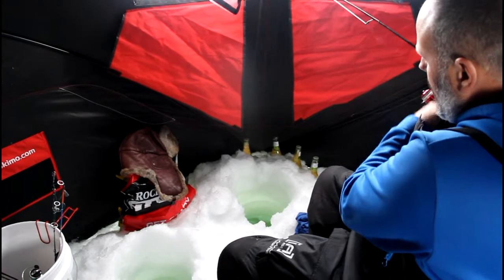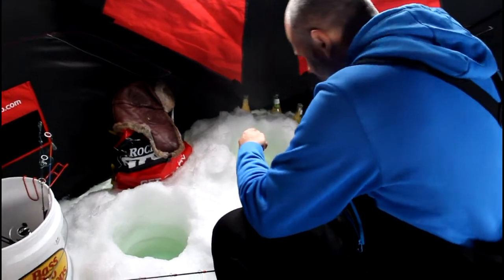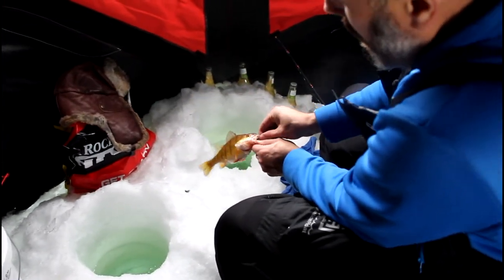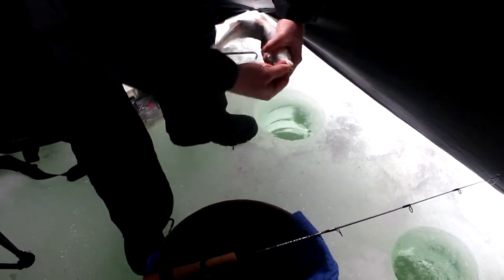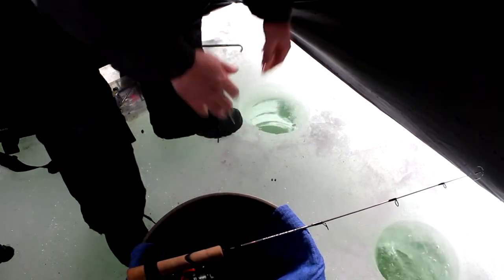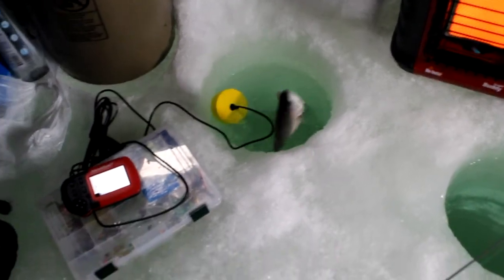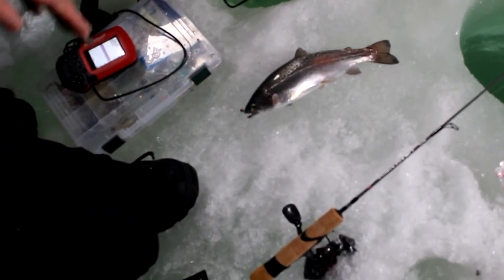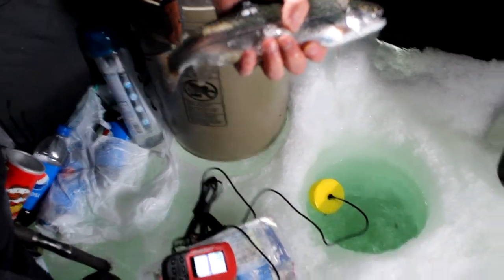Rough Day Rockport 2019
Attempted to spend the day ice fishing Rockport Reservoir. After fighting to set up the tent in the wind, we finally got set up and started fishing. The fishing was really slow.

We started off in 45 feet and water and hooked into one perch right off the bottom. We then moved into 25 feet of water a set up the smaller ice tent. We managed to catch a few trout about 11 feet below the ice. Blue tungsten ice jigs tip with a wax worm seemed to be the bait of choice on this trip.

There was standing water on the ice with the ice thickness around 18 to 19 inches thick. Later in the day a rainstorm came through, adding additional water on the ice. Although not the best conditions it was fun to get out and enjoy a day in the outdoors.

Bring the great outdoors into your home or cabin.